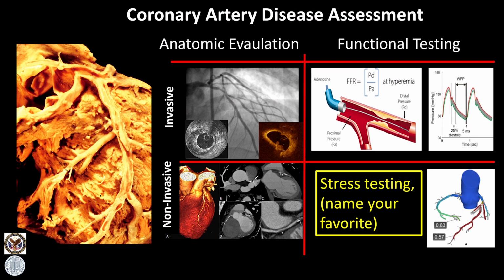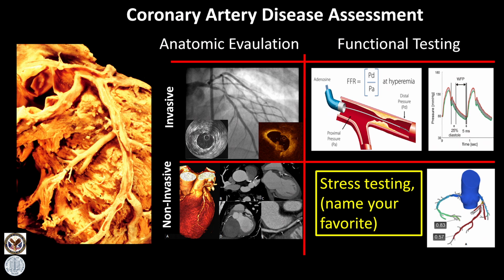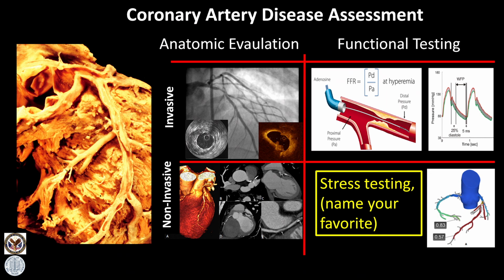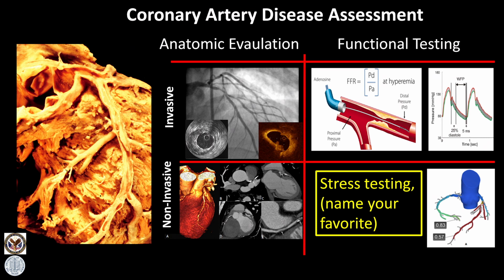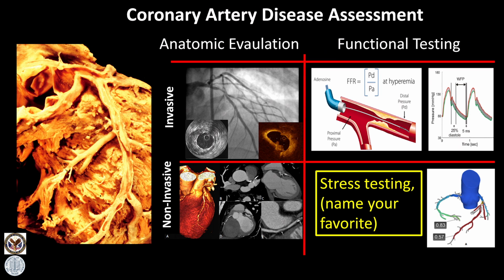Intracoronary Pressure and Flow Measurements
Enjoy this sample lecture on Intracoronary Pressure and Flow Measurements excerpted from the CMEinfo program, Comprehensive Review of Interventional Cardiology. This lecture is presented by Morton J. Kern, MD from the University of California, Irvine, School of Medicine.

Stay Current on the Newest Advances

Comprehensive Review of Interventional Cardiology is an in-depth guide to the diagnostic, management, and technical skills required in this continually advancing field. Authoritative interventional cardiologists cover topics like anticoagulation, cardiogenic shock, bifurcation stenting, bypass grafts, renal artery stenting, pericardial interventions, and more. This CME course will help you to:

- List effective lipid-lowering pharmacologic therapies
- Illustrate carotid and cerebrovascular interventions
- Outline interventions used for stable angina and silent ischemia
- Discuss different peripheral interventions for upper and lower extremities
- Describe interventions for patent foramen ovale and atrial septal defect closure
- Distinguish between the various stents used to treat coronary disease

Available online or via audio MP3 CDs, Comprehensive Review of Interventional Cardiology provides a maximum of 26.50 AMA PRA Category 1 Credits ™ and 26.50 ABIM MOC points. Get access to unbiased, evidence-based content and case-based reviews so you can expand your knowledge and incorporate the latest guidelines into your daily practice.